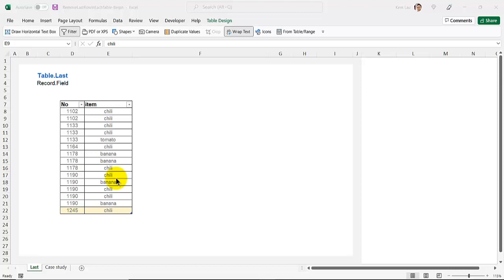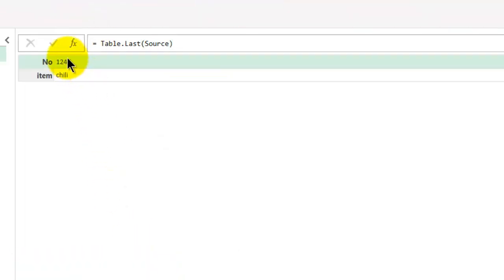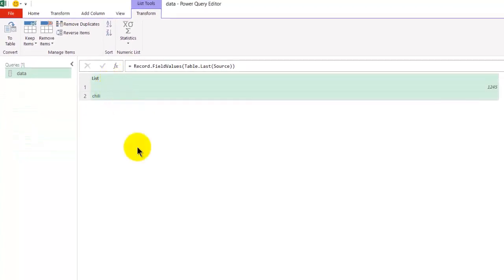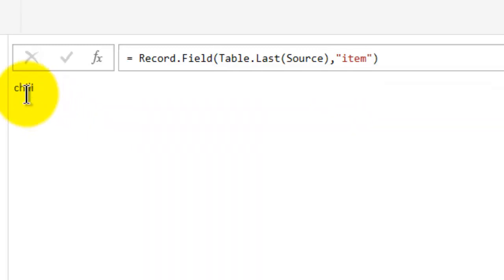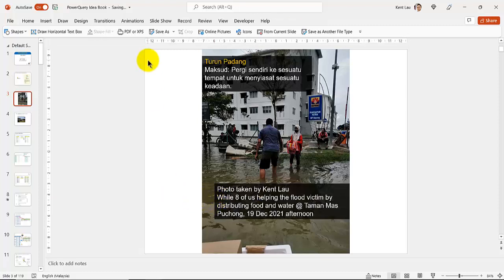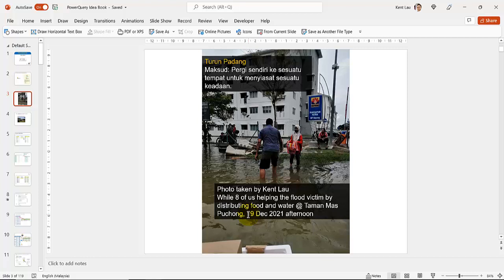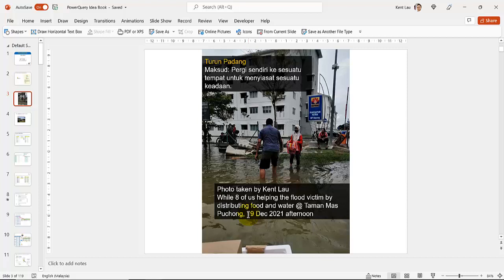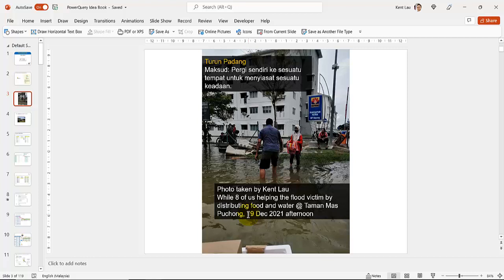pq2 Table Last Record Field